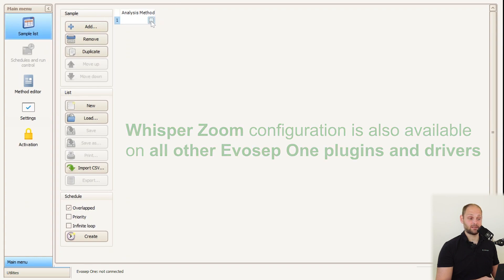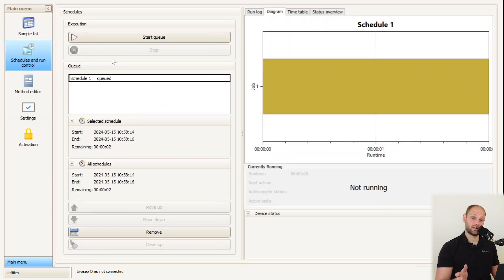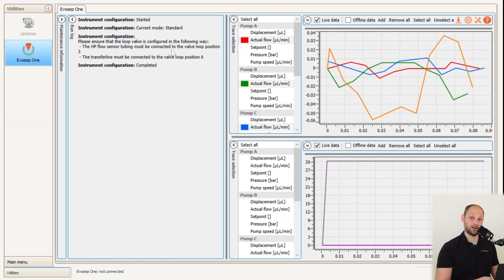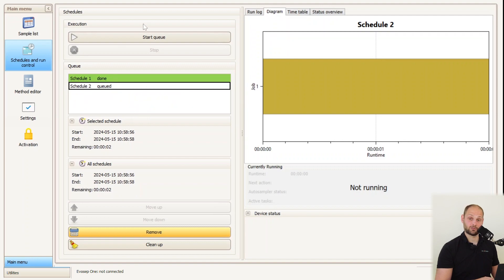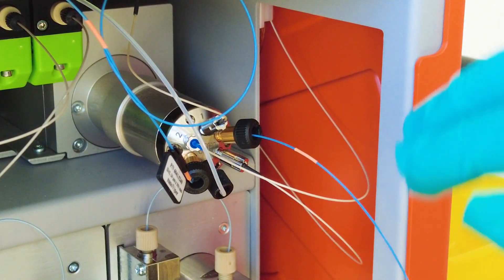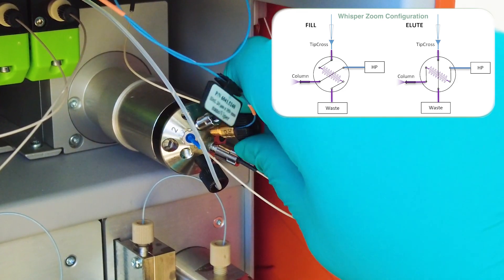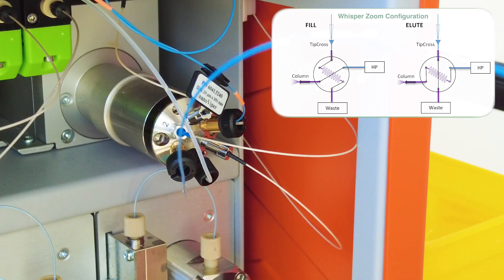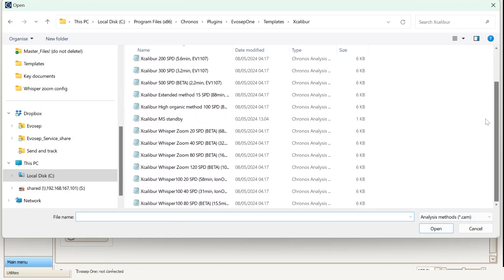How to toggle Whisper Zoom methods on the Evosep One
See this tutorial with Thomas Lambert from Evosep Service & Support of how to toggle the Whisper Zoom methods on the Evosep One.